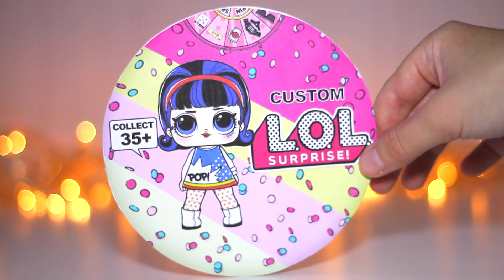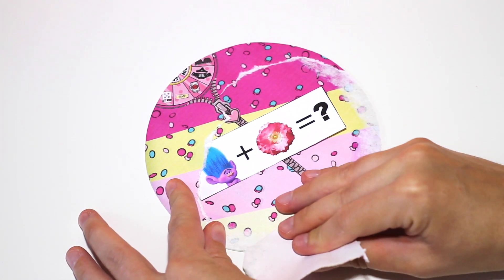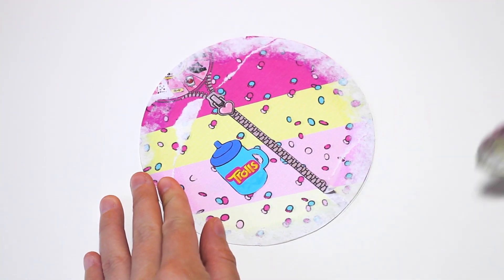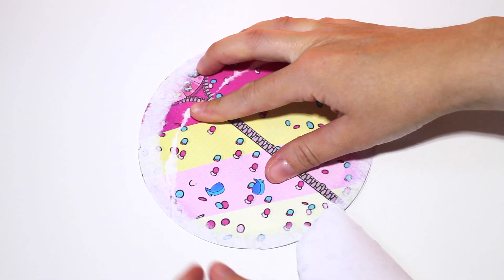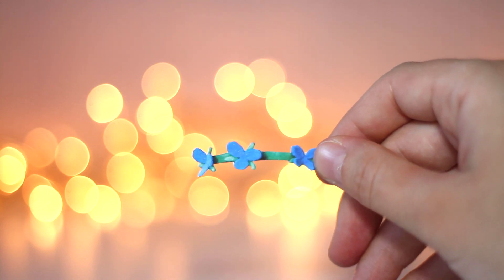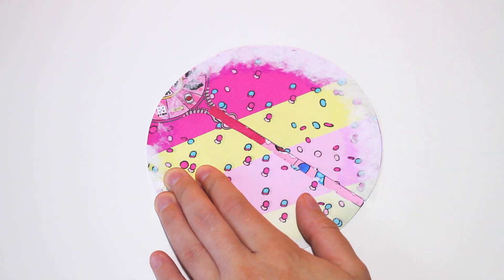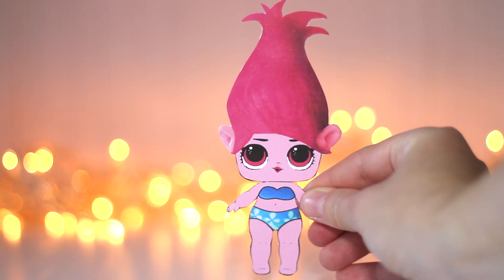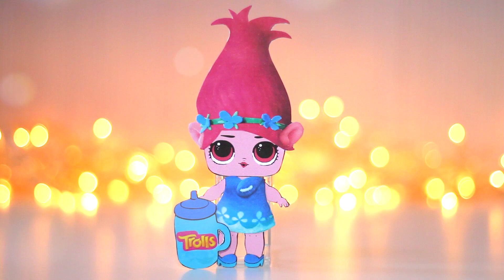Opening 2D Paper Custom LOL Surprise Dolls #8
2D LOL Surprise Ball with Poppy Troll (The Trolls) Paper Custom LOL Doll Unboxing. Opening Handmade LOL Ball.
Бумажный ЛОЛ распаковка. Открываем бумажный шар ЛОЛ с куклой.